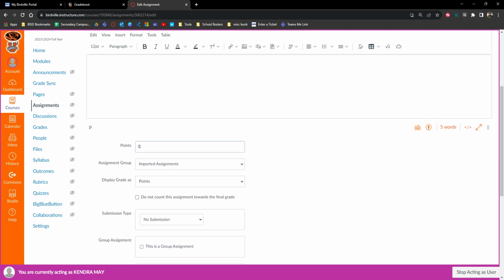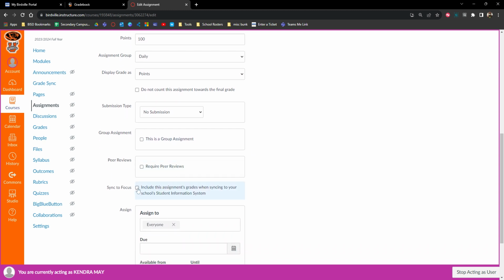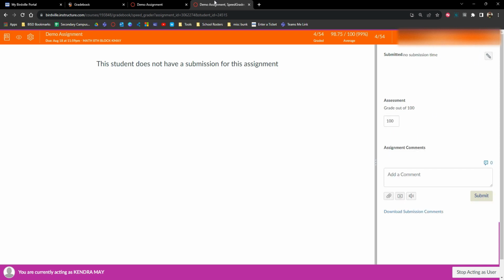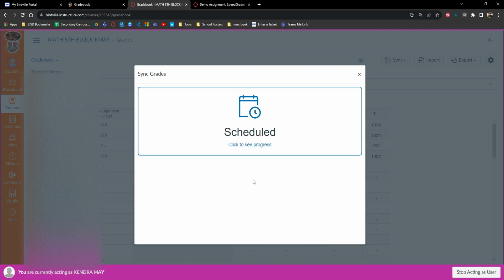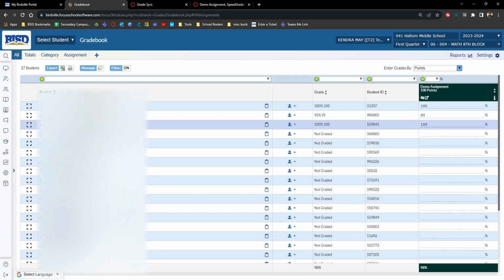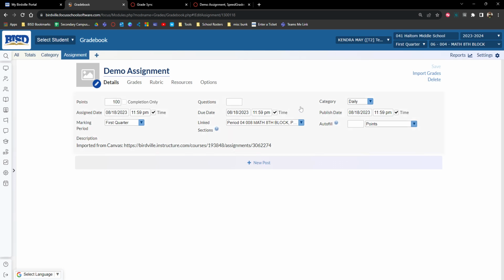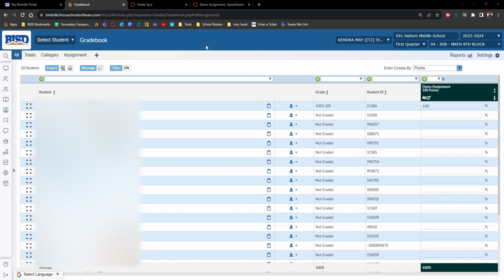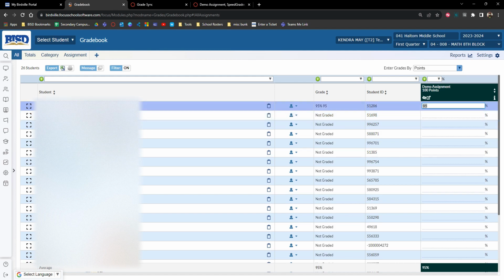Focus SIS and Canvas Grade Sync